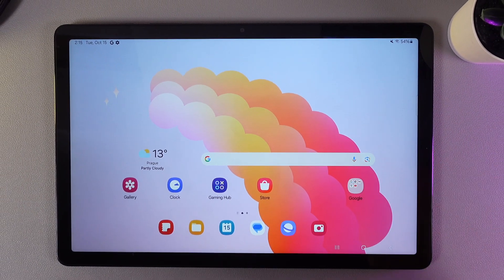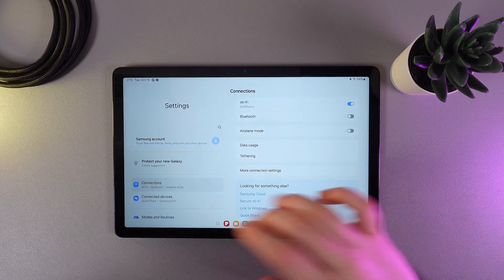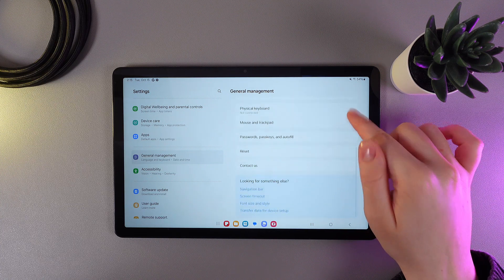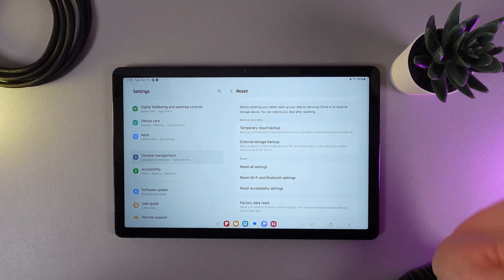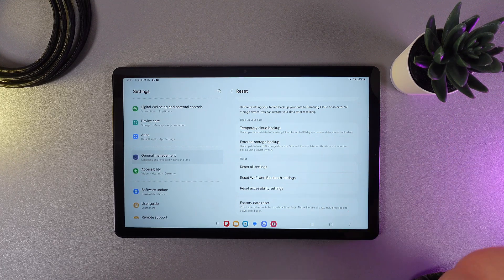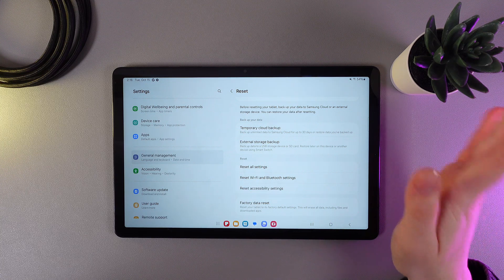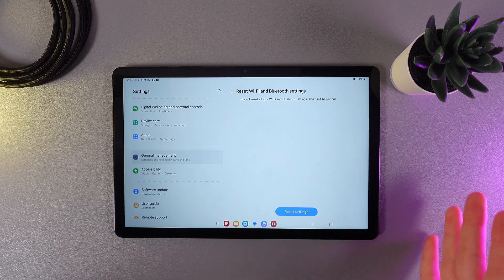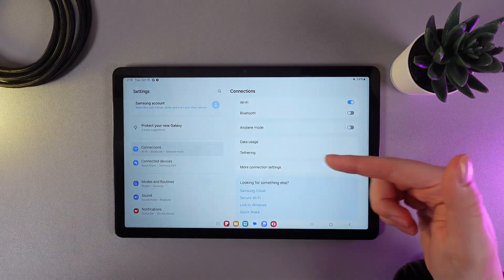How to Fix Wi-Fi Connectivity Issues on Samsung Tab A9+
Is your Samsung Tab A9+ struggling to connect to Wi-Fi? Don't let connectivity issues hold you back! In this comprehensive guide, we’ll walk you through the most effective solutions to get your tablet back online. From checking your router settings to adjusting network configurations, you’ll learn step-by-step how to troubleshoot and fix Wi-Fi problems. Follow our tips to enhance your online experience today!